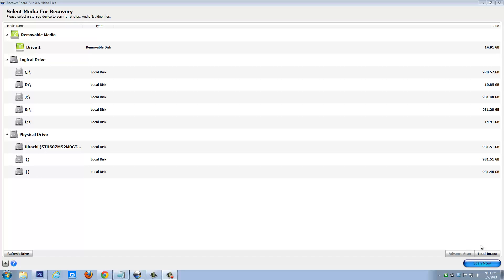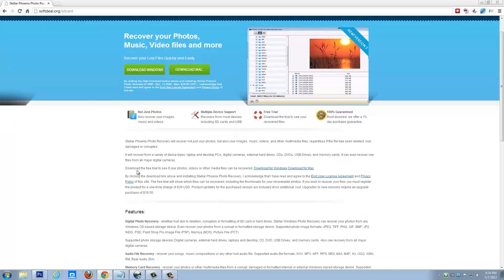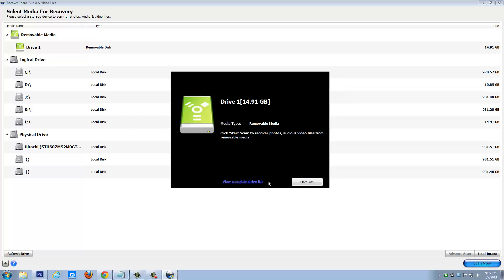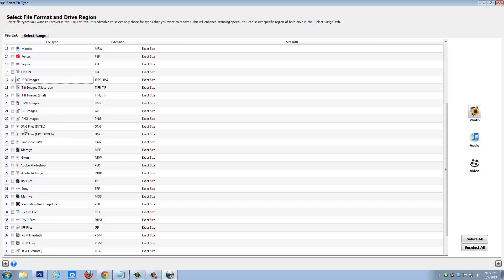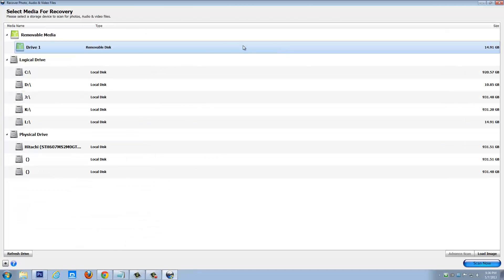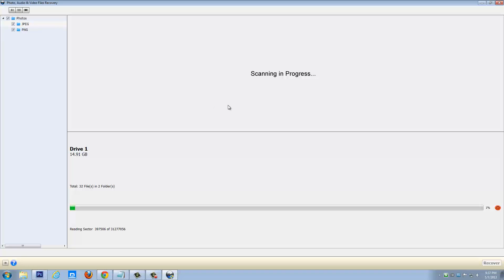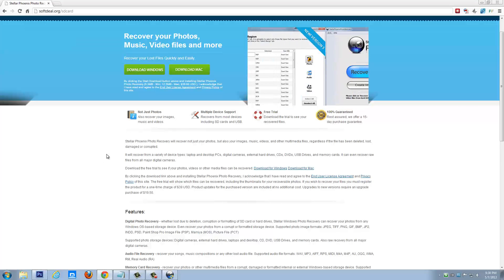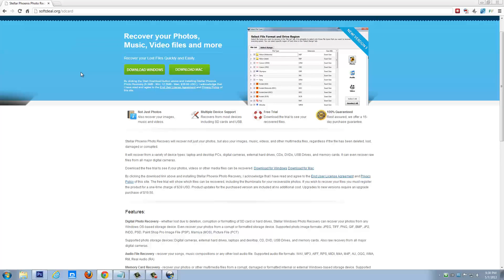How To Recover Pictures From SD Card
- Download a demo of this software to recover pictures from sd cards that have been deleted or accidentally overwritten.  The demo will show you what files it can recover before you purchase the software.

recover pictures from sd card
recover photos from sd card
how to recover pictures